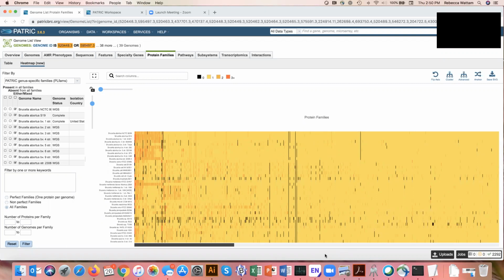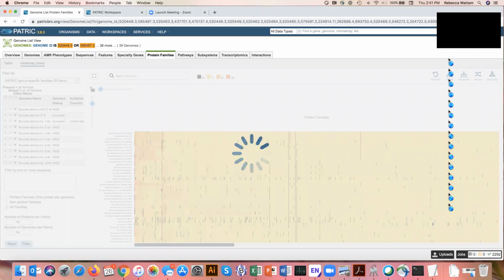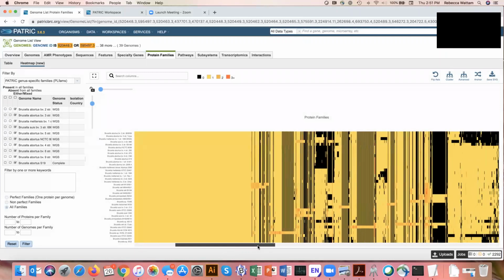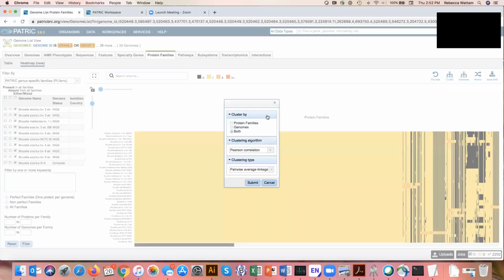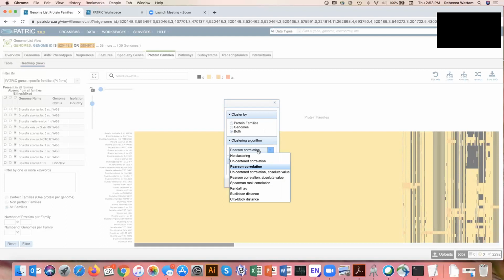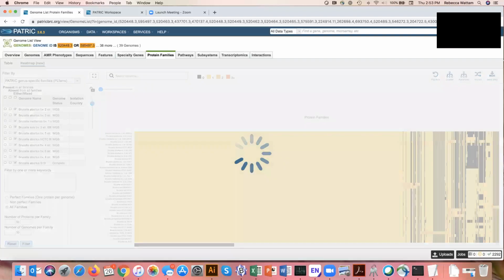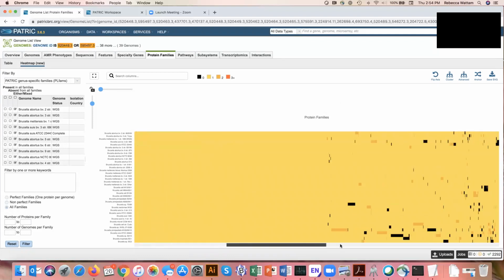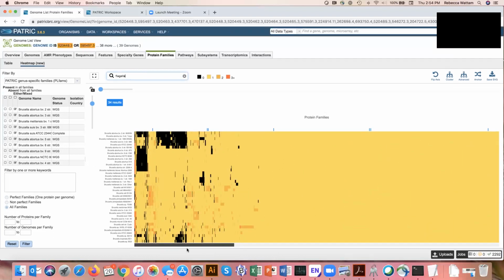Heatmap clustering in Protein Family Sorter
Step by step demonstration of using clustering tools in PATRIC's Protein Family Sorter